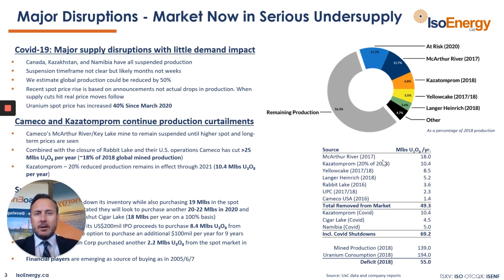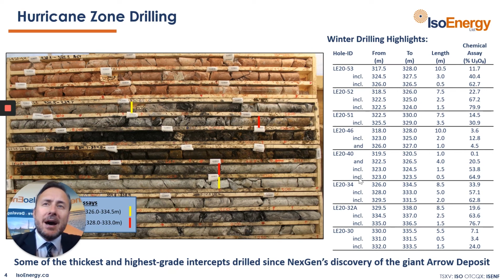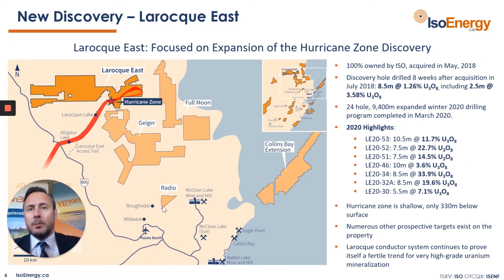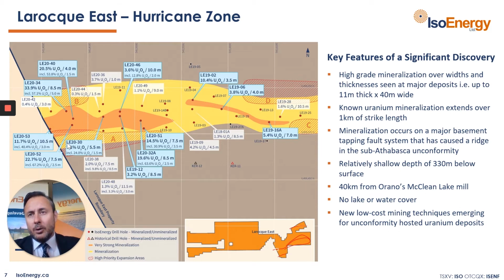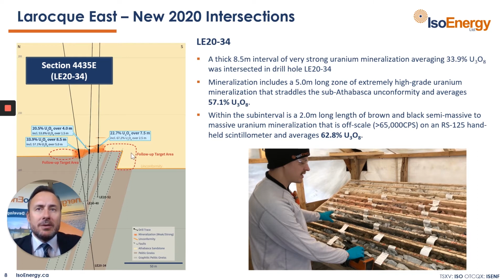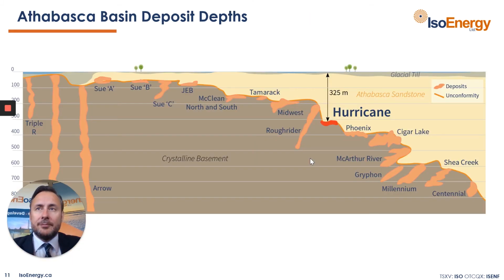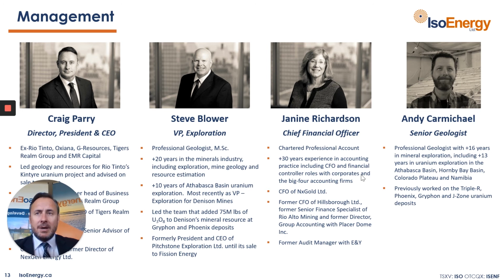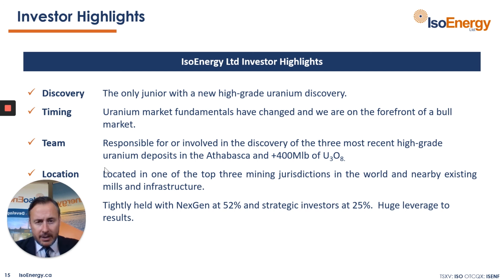IsoEnergy Ltd (TSX-V: ISO)Project Update – Mines and Money Online Connect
IsoEnergy Ltd. is the only junior uranium exploration company drilling a new highgrade discovery in the Athabasca basin in Saskatchewan, Canada. It is well-funded with a large portfolio of prospective projects. In 2018 the Company announced the discovery of high-grade pitchblende – the Hurricane Deposit – on its 100% owned Larocque East property. In February, 2020 the Company announced it had intersected multiple sections of off-scale mineralization during its winter 2020 drill program. This includes drill hole LE20-34 which intersected 8.5 m of uranium mineralization that averages 33.9% U3O8 from 326.0 to 334.5 m, including 5.0 m that averages 57.1% U3O8 from 328.0 to 333.0 m. IsoEnergy is led by a team with a track record of success in uranium exploration, development and operations. The Company was founded and is supported by the team at its major shareholder NexGen Energy Ltd (TSX: NXE; NYSE: NXE).

The company has a portfolio of 15 properties in the eastern Athabasca Basin of Saskatchewan, Canada – home of the largest and highest-grade uranium mines in the world. Currently in its third and largest drill program to date on the Larocque East property, the Company has now drilled over 19 km of core in 41 drill holes at Hurricane. The deposit now measures over 550 m long, 40 m wide and up to 10 m thick, while remaining open for expansion along-strike and on most sections. Furthermore, the Larocque East property
covers a 15-kilometre-long portion of the well mineralized Larocque conductor trend and hosts several other highpriority drill targets.

IsoEnergy provides investors exposure to the Athabasca Basin’s most recent high-grade uranium discovery, numerous highly prospective projects and high-impact drill targets, all against a backdrop of continued supply cuts, increasing demand and improving uranium prices. Our access to deals, capital and our aggressive approach to acquisitions and exploration are what sets the company up as a major beneficiary of the emerging uranium bull market.

CEO, Craig Parry was featured as part of Mines and Money Online Connect.